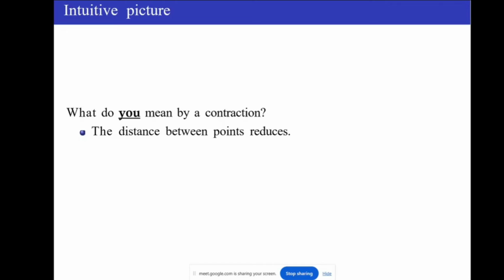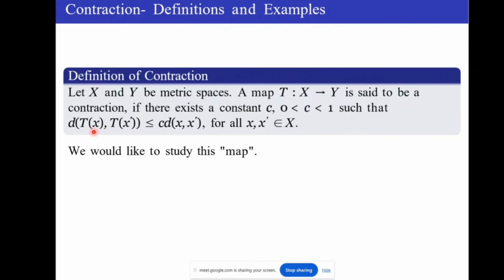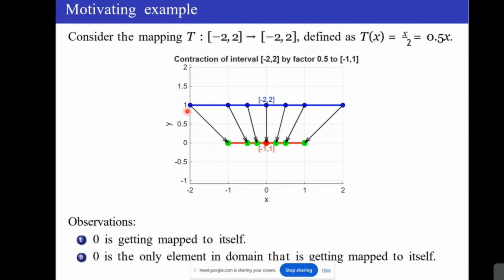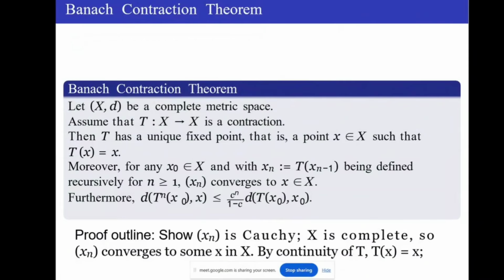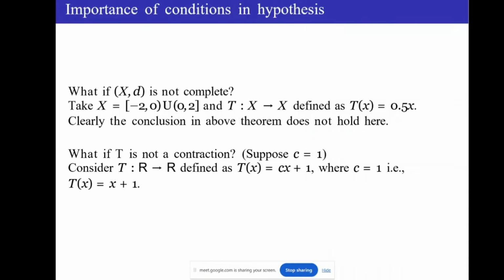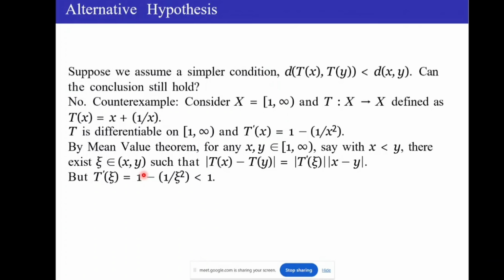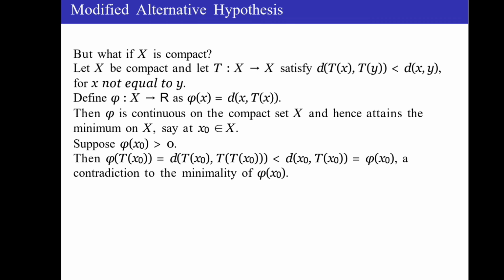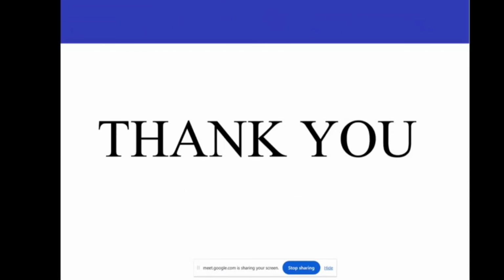Banach Contraction Principle | Praveen K C | VSSP 2025